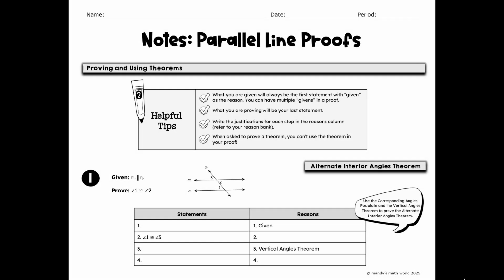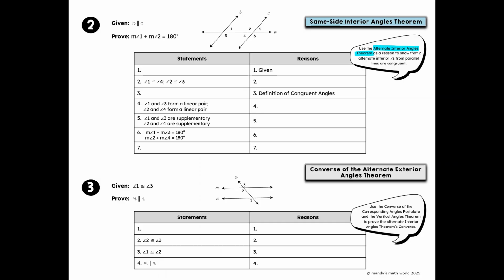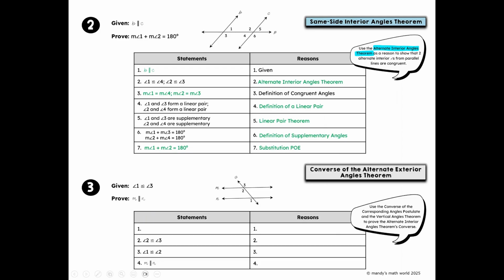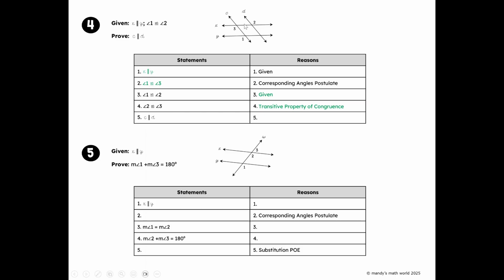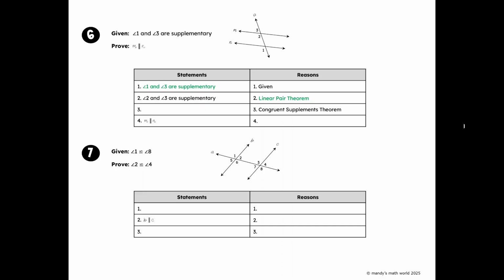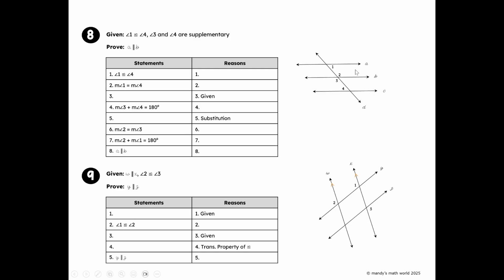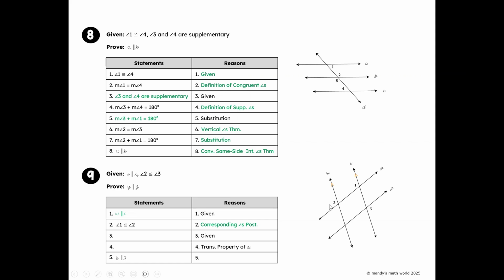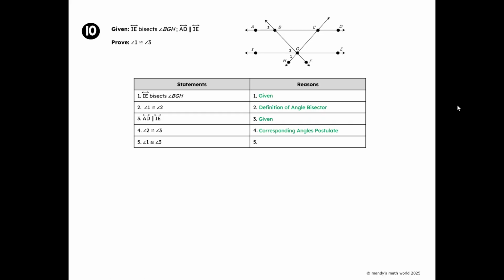Parallel Line Proofs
10 two-column proofs involving parallel lines. Proofs include proving and using various theorems. All proofs are partially filled-in to aid in thought process.

Access the notes and assignment to accompany the video from my TPT store